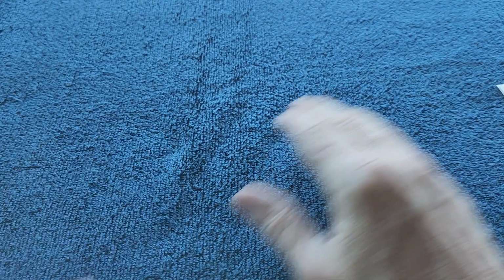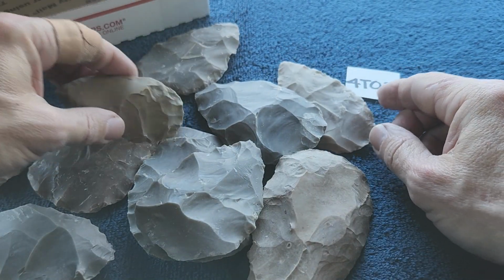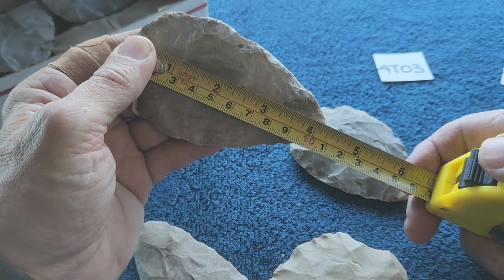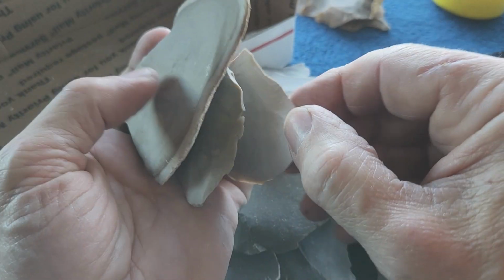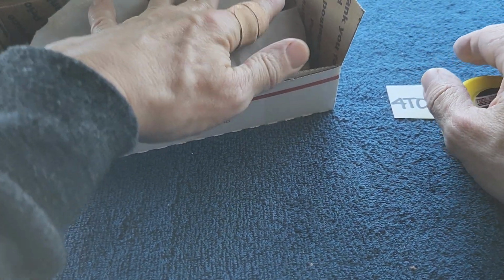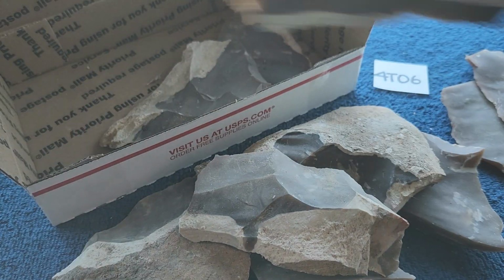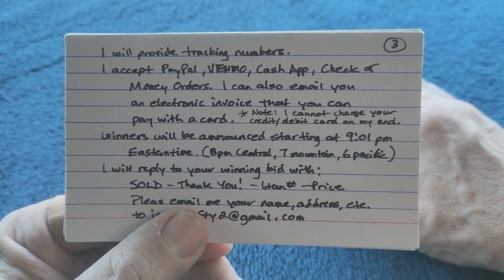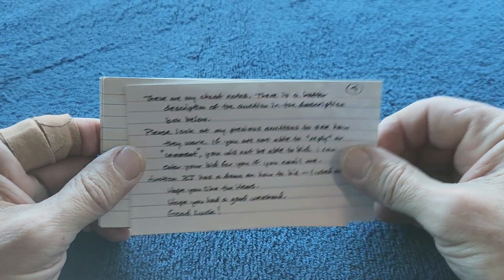Auction 4T (ENDED)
These are modern reproductions (not real artifacts).

This is not a live auction.

Auctions will begin at 3pm (Eastern Time) on Mondays and end Monday night (6 hours later) at 9pm (Eastern Time) the same day.

Try not to bid at the last minute. I may not see your bids, or your bids may not post in time.

I will be using YouTube's time tracker to be fair to everyone, but it's not always accurate.

Bid in the comment section.

I will pre-populate the comment section with comments that include the item numbers and a time stamp where the item appears in the video. Please bid under the appropriate comment.

I will monitor the comments periodically.

Please be aware that there is no way for me to send you a PM unless I already have your email.

In your email to me, please include your YouTube name, real name, address, and preferred method of payment.

Shipping is free within the US.

INTERNATIONAL SHIPPING IS NOT FREE
I will add:
$20 First Class Package ($10 Canada)
$30 SM Flat Rate Priority Box ($20 Canada)
$50 MED Flat Rate Priority Box ($40 Canada)

I will issue refunds if needed. You don't need to ship the item(s) back.

If, for some reason, you can not pay, I will offer the item in the next auction.

I will sign all items (that are in a finished state) unless you don't want me to. Please let me know. My signature looks like this:

Jack
Crafty
PAB
(Year)

Shipping will begin on Tuesday the day after the auction. All shipping will be done through the US Post office with First Class Packages or Priority Flat Rate Boxes.

I will provide tracking numbers.

When I see your bid, I will hit the "like" button on your comment.

Good Luck!